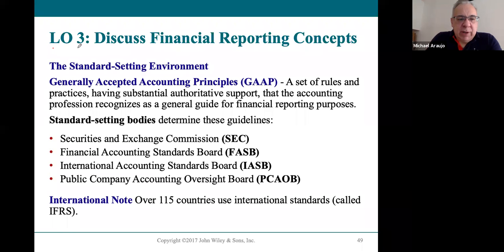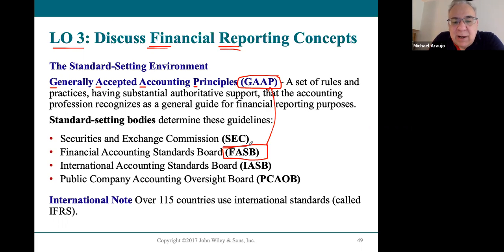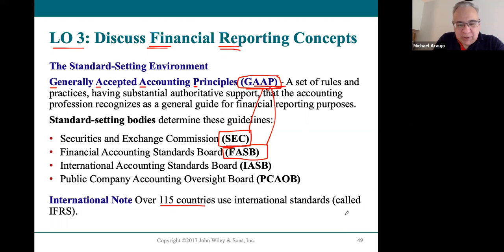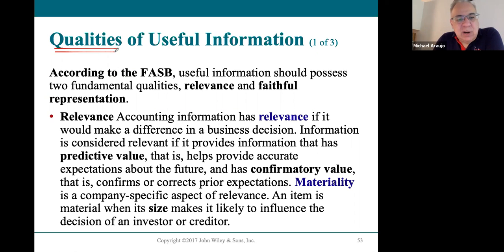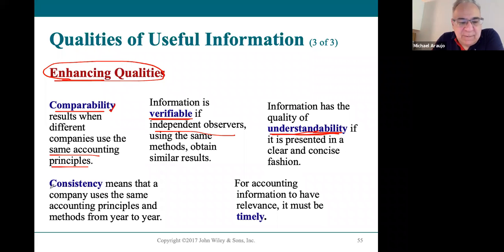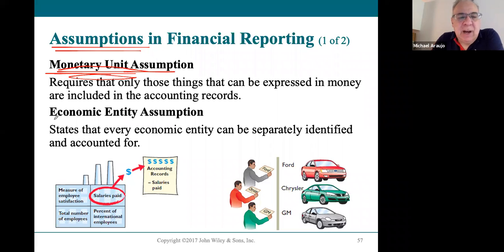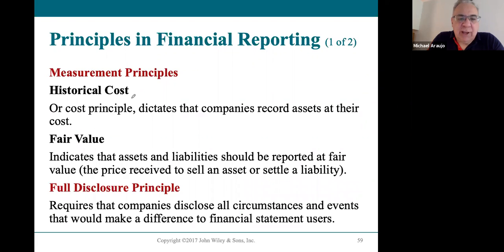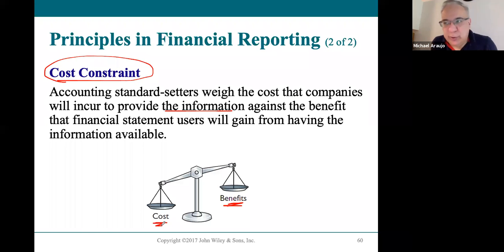ACC104 Chapter 2 LO3 Lecture 2020